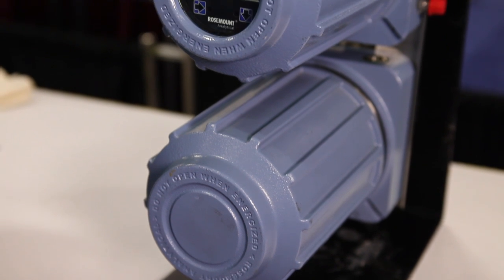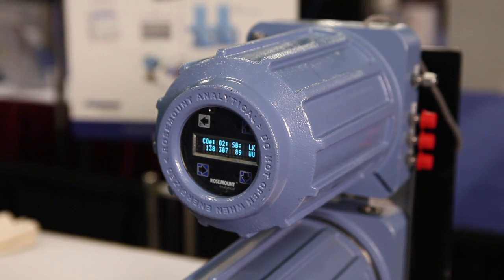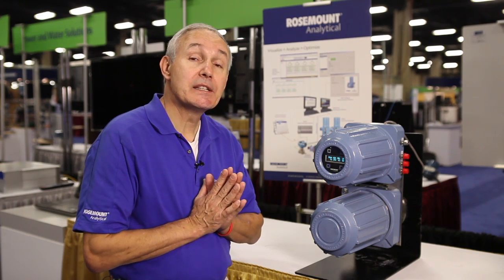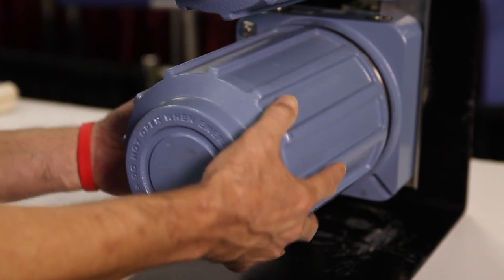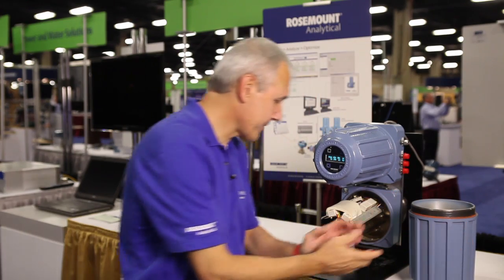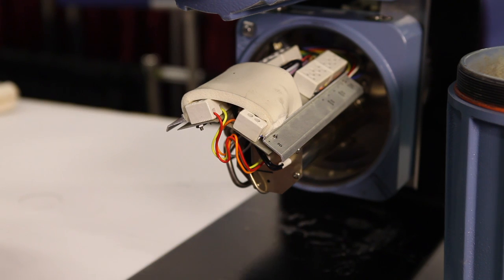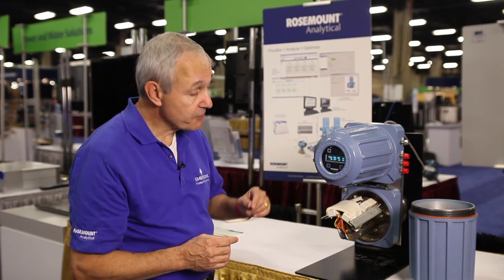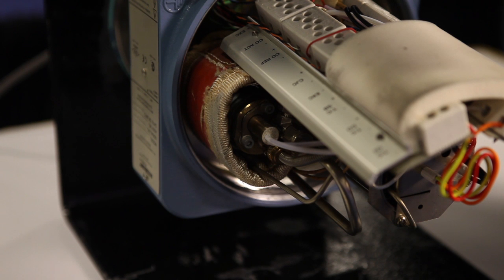OCX 8800 Oxygen Analyzer: Product Overview | Rosemount Analytical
The OCX 8800 with its rugged design, stable sensor, electronics and software package, is the most dependable oxygen/combustibles transmitter on the market.  The time-tested and world renowned zirconium oxide sensor is the basis for the oxygen measurement. This, coupled with the new combustibles sensor can detect oxygen and combustibles concentrations in flue gases with temperatures up to 2600°F (1427°C).